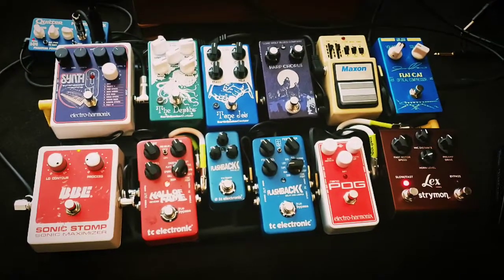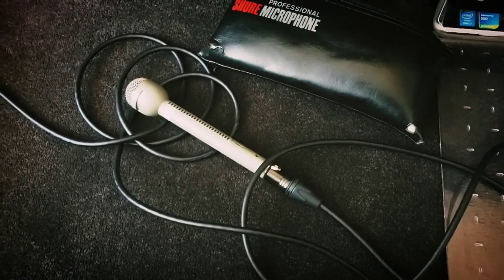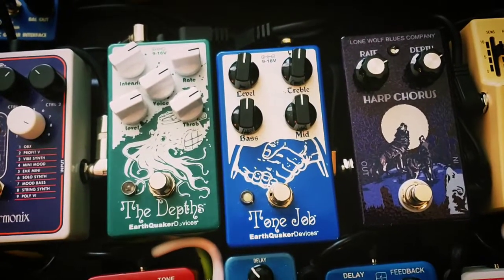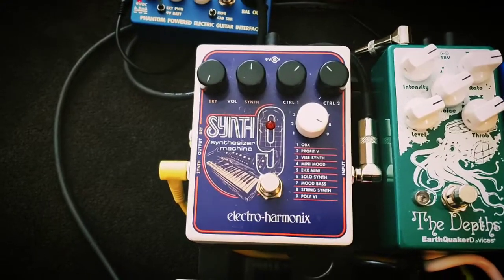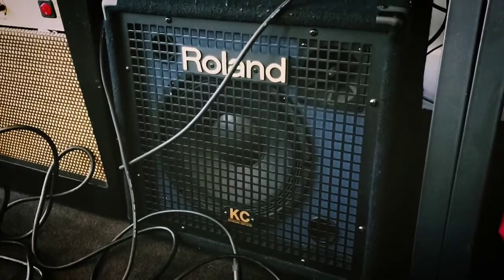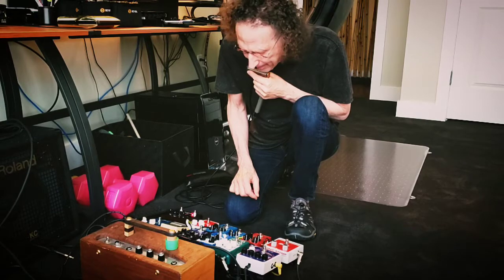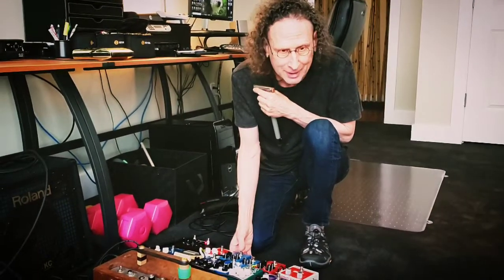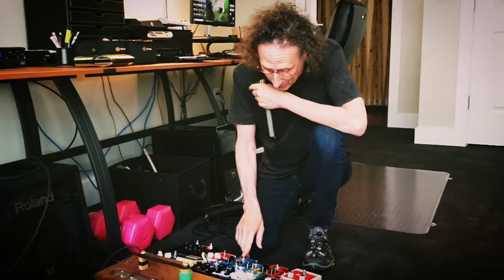Paul Messinger Pedalboard 9/6/20